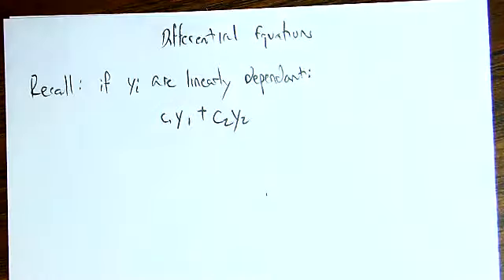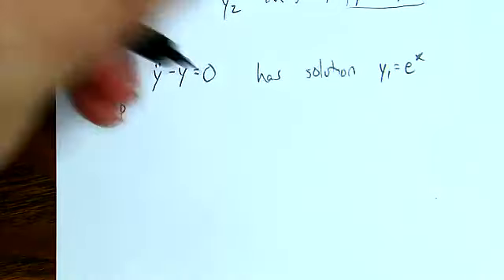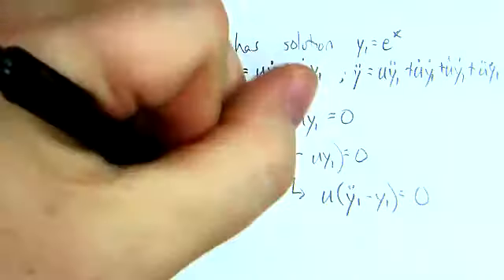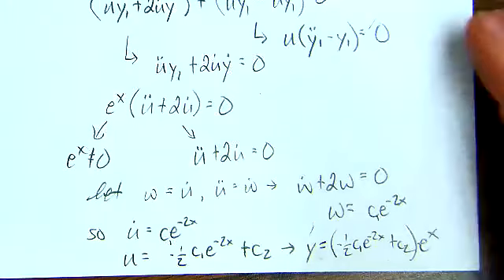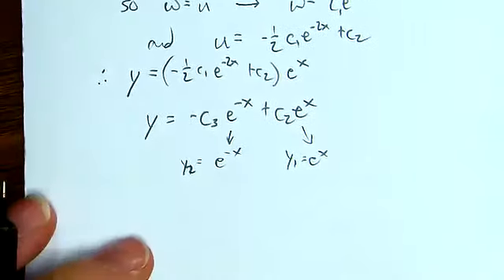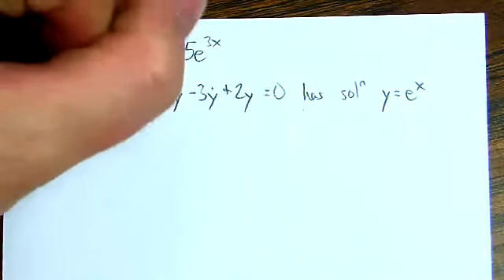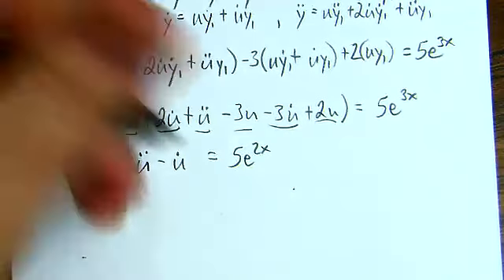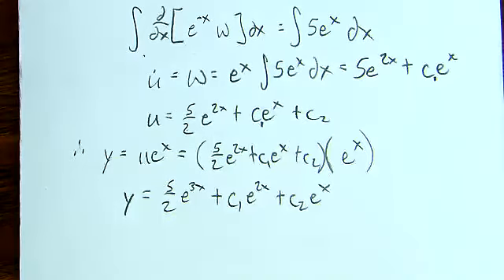MATH2350 Day 9.4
Day 9 (video 4 of 4) of An Introduction to Ordinary Differential Equations